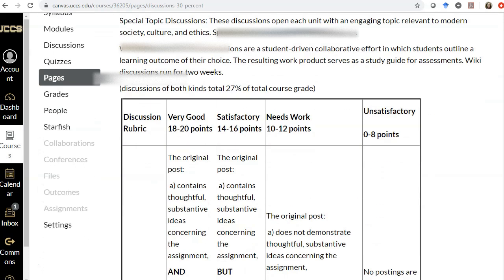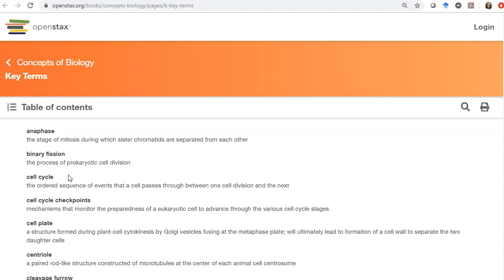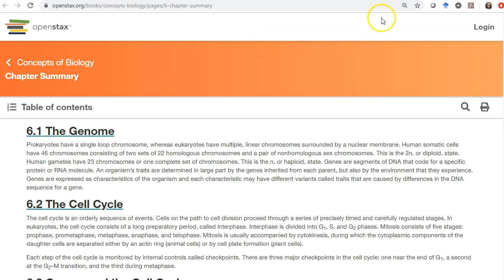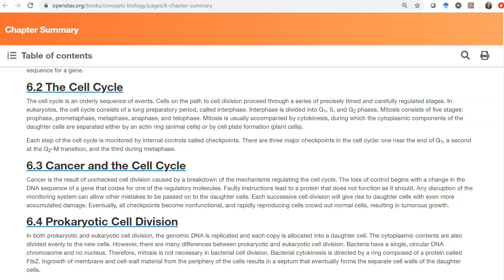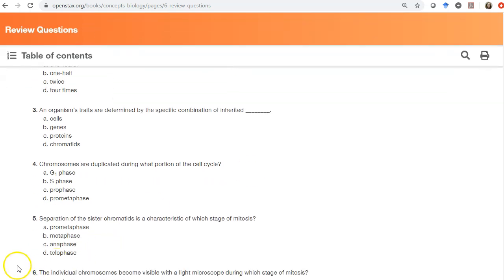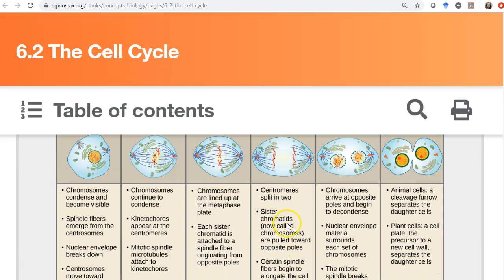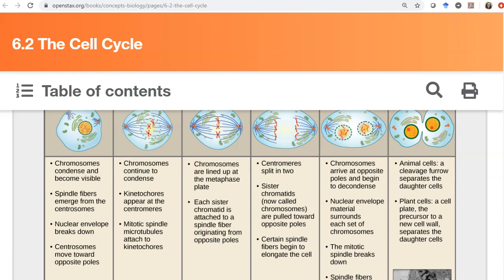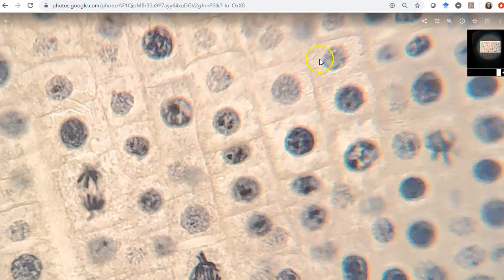Mitosis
Mitosis and quiz prep tips
Disregard references to specific due dates!!!